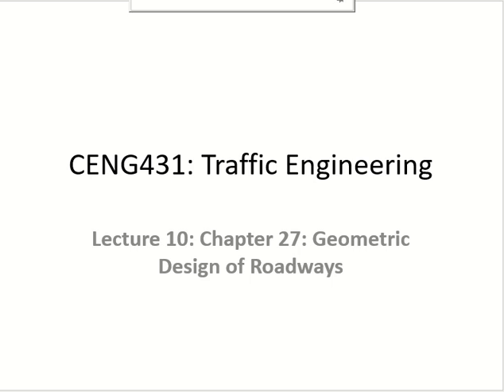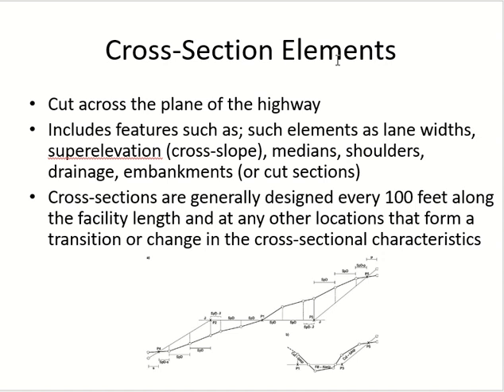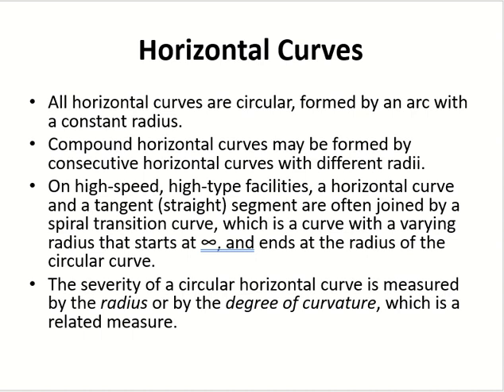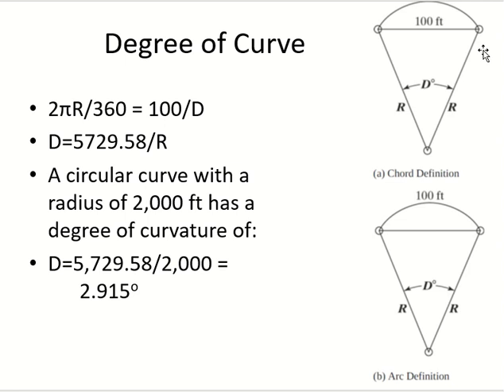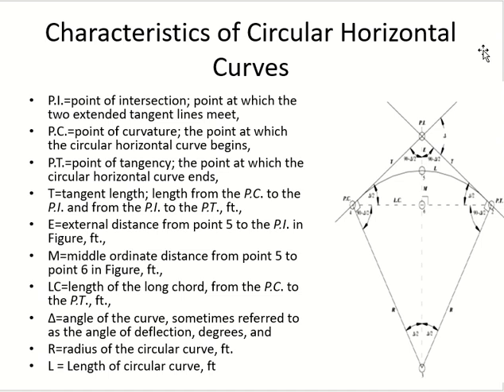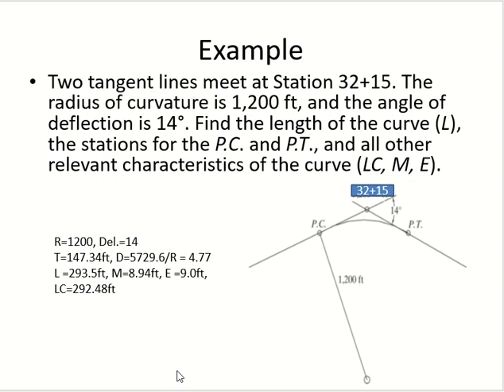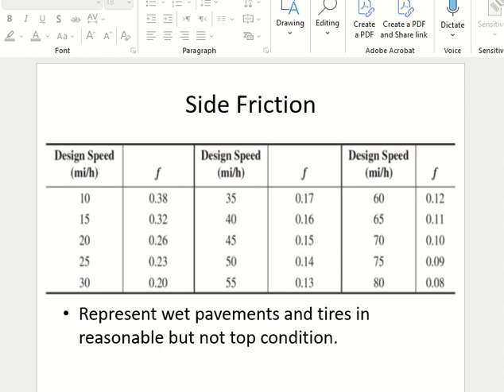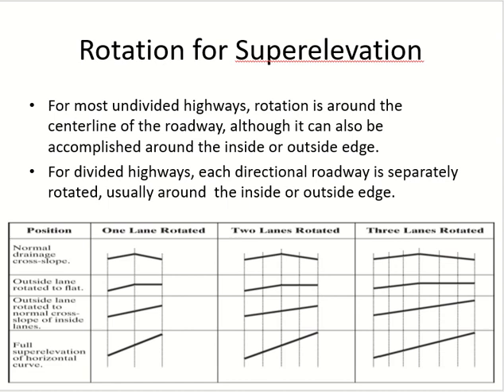Horizontal Curves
Cross-sectional elements
Stationing
Types of Horizontal Curves
Components of Horizontal Curves
Superelevation: Parts and Methods of Rotation